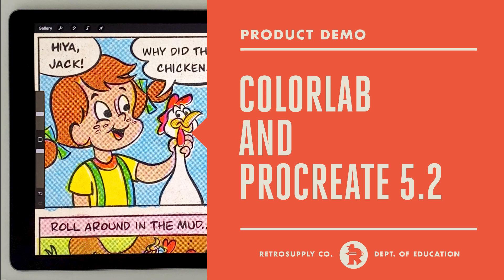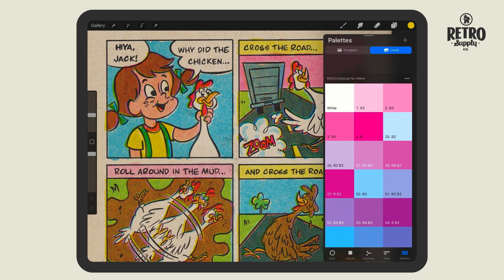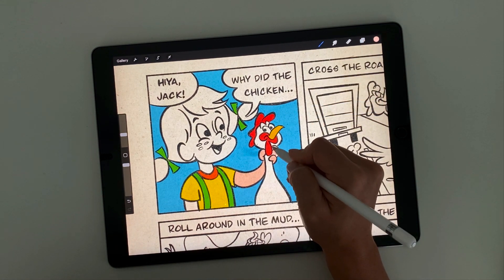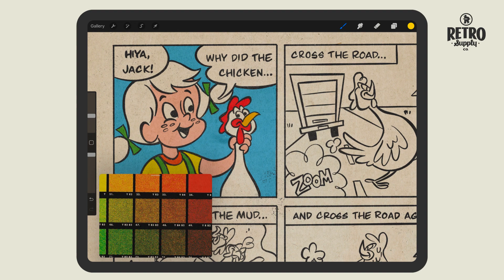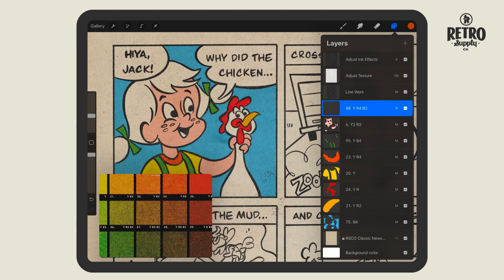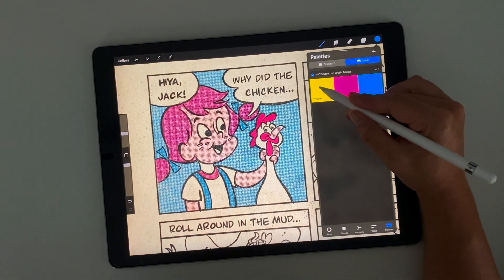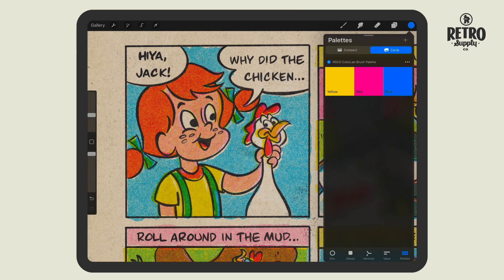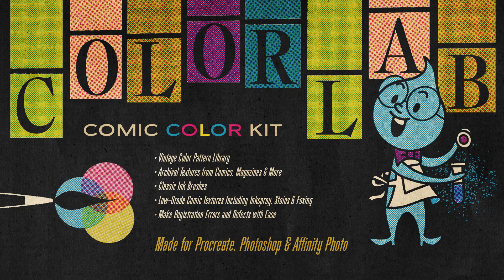Using ColorLab with the NEW Procreate 5.2 Update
Procreate launched their brand new 5.2 update yesterday and we couldn't wait to show you what that meant for our best selling comic coloring kit ColorLab

ColorLab is an industrial-strength collection of brushes, swatches, textures, and templates for Procreate will help you achieve vintage color halftone effects as you see in your favorite old comics, retro packaging, and bubble gum art.

Plus, you can choose between two different ways to apply color — build up CMKY halftones manually for fine-tuned control or use our pre-mixed color hafltone swatches for super-fast results.

Use ColorLab seamlessly with our DupliTone lo-fi halftone kit for even more color and creativity: